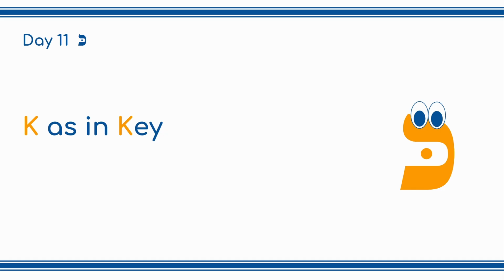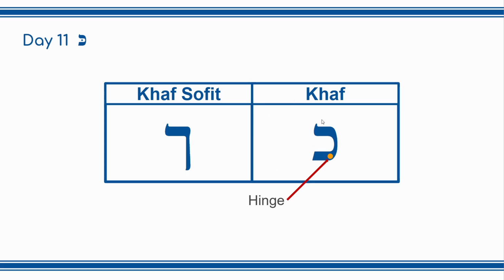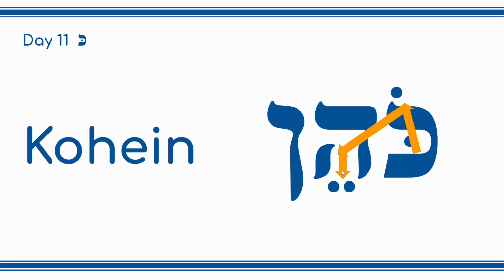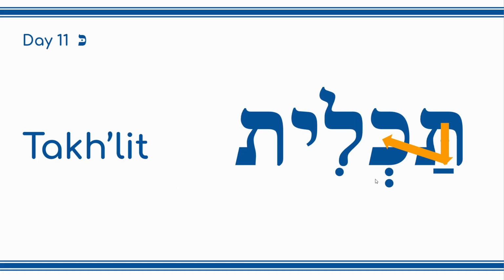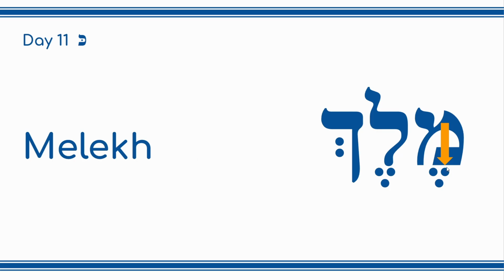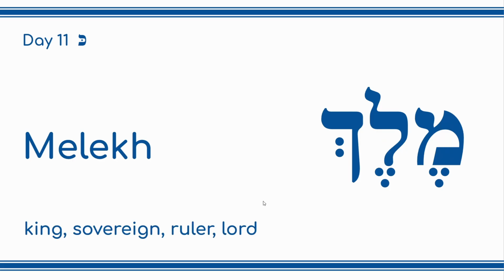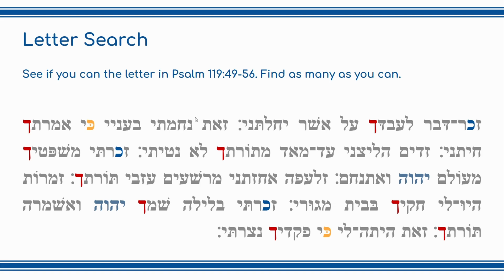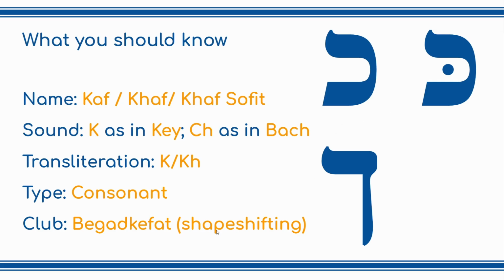The Hebrew Aleph-Bet: Day 11 – Kaf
In this lesson, we focus on Kaf (כּ).

You will learn how to:

Recognize the letter Kaf
Hear and practice its sound(s)